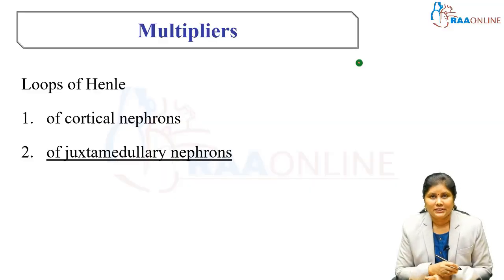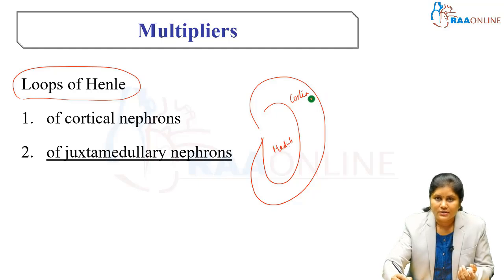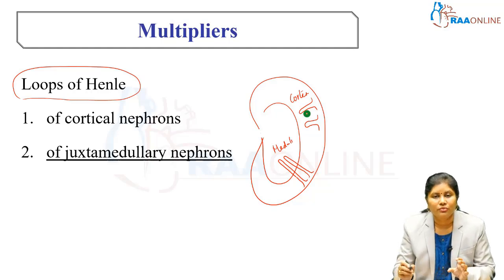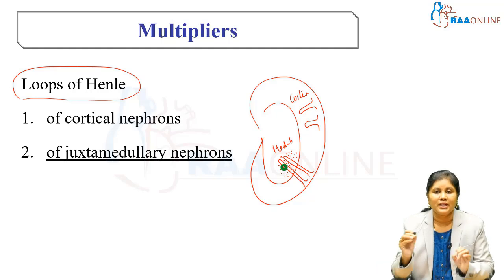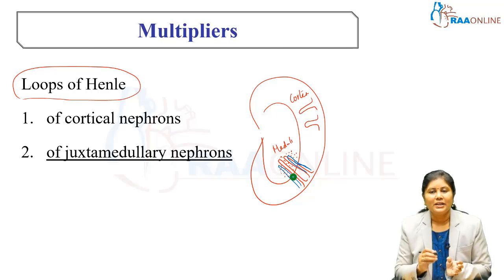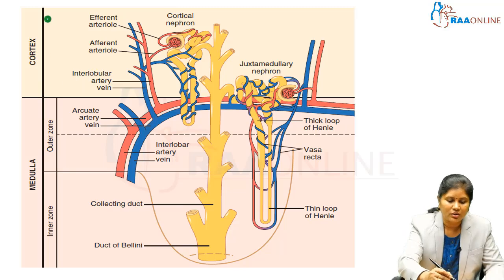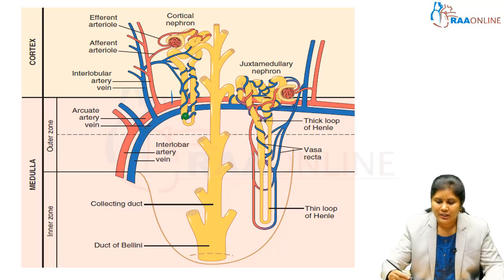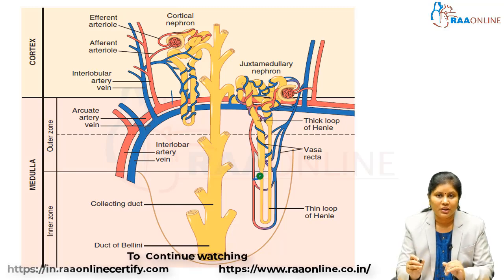Physiology | Renal concentrating and diluting mechanisms | Raaonline